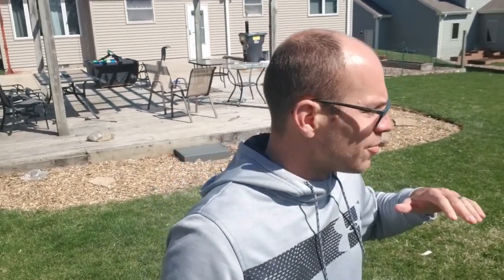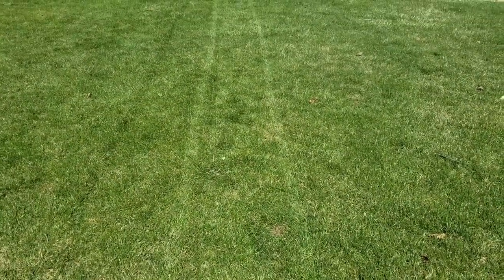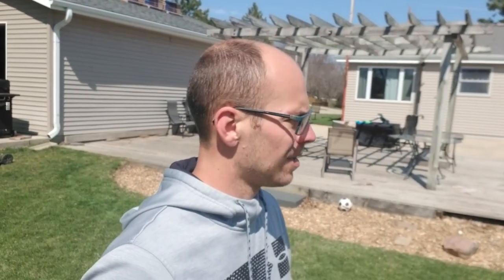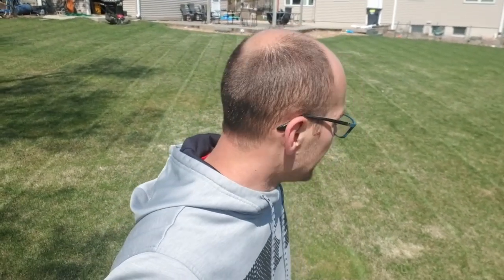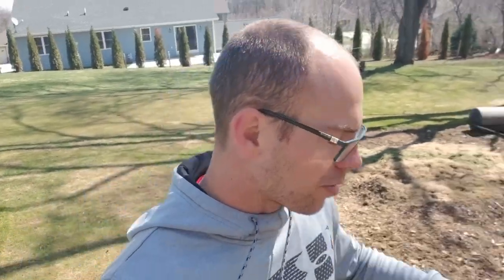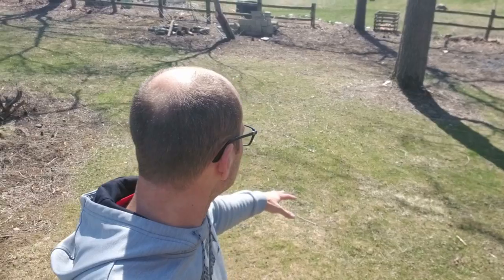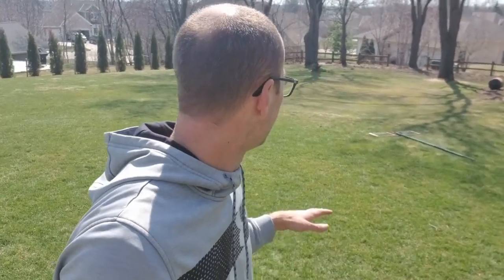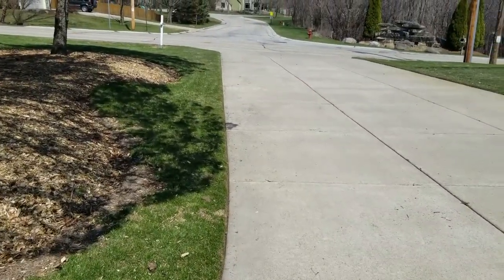Our Lawn | Clean Up Mow | Clean Up Sticks | Putting Green Mow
We had an absolutely gorgeous Easter weekend and I was able to knock out a few very exciting projects. The putting green is alive and growing, we got the first cut on the whole yard to clean it up, and I'm working my way through raking some leaves.